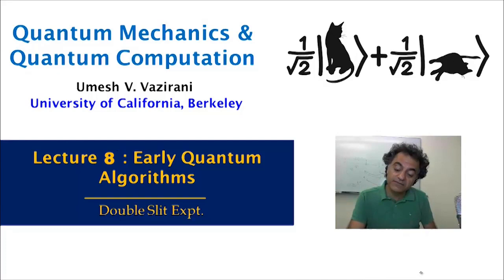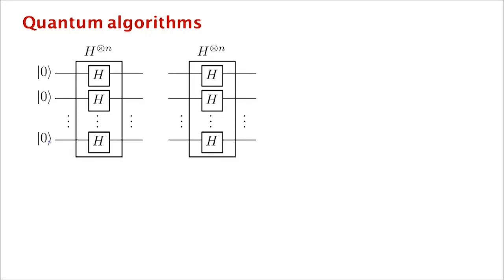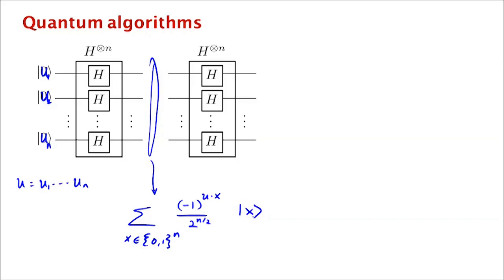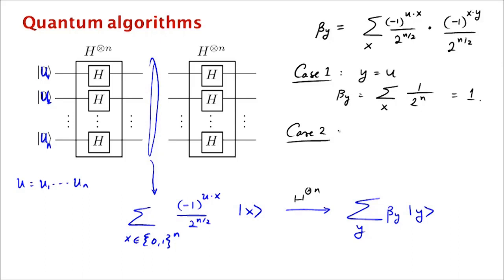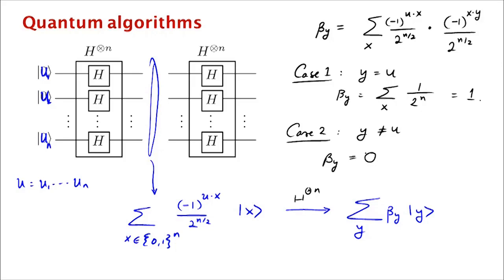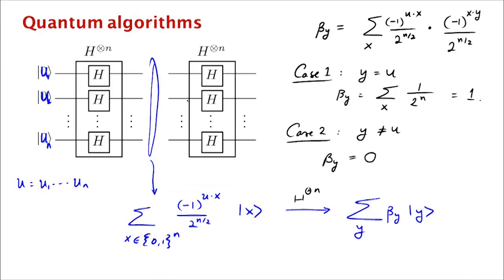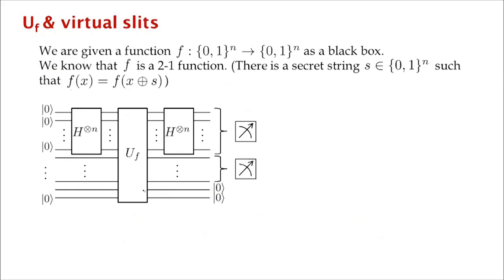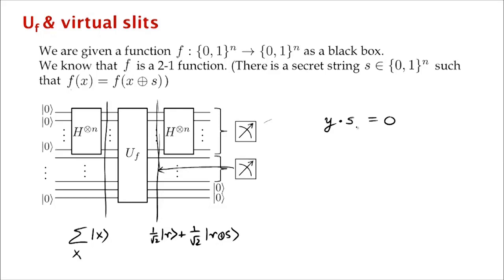Lecture 8 5 DOUBLE SLIT EXPERIMENT